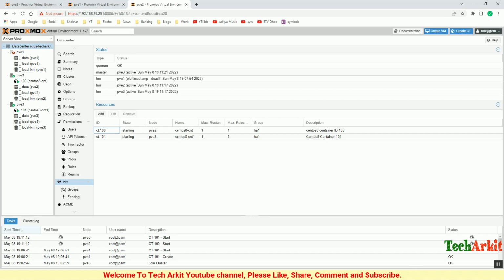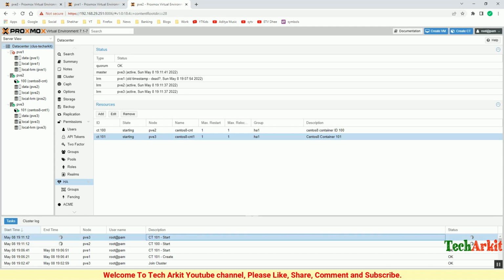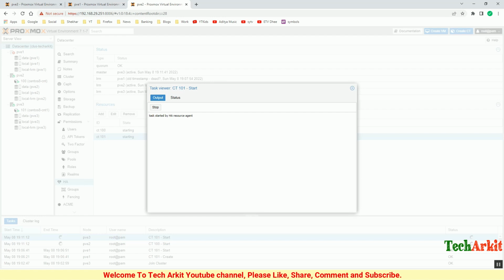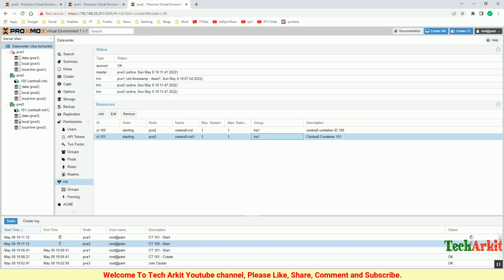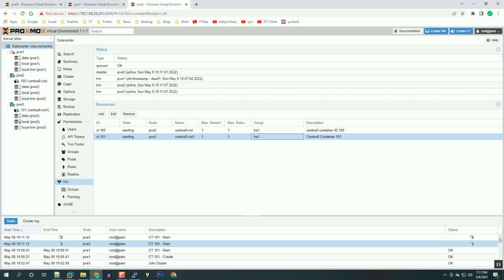Proxmox High Availability shared storage | Tech Arkit